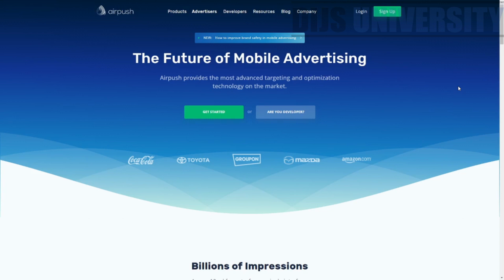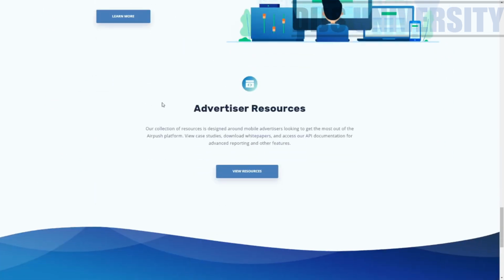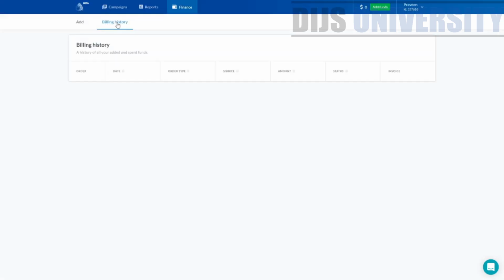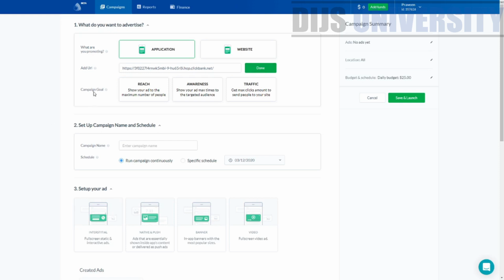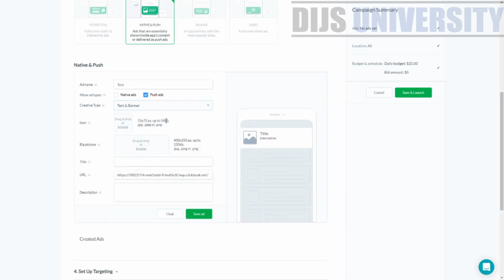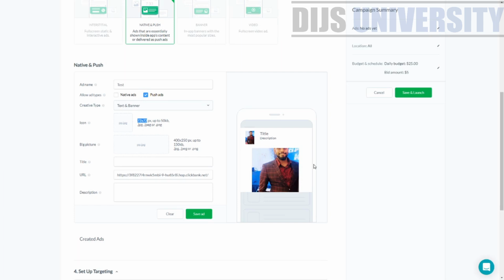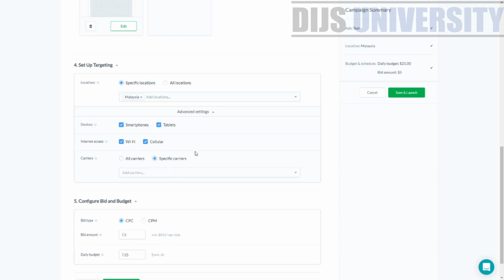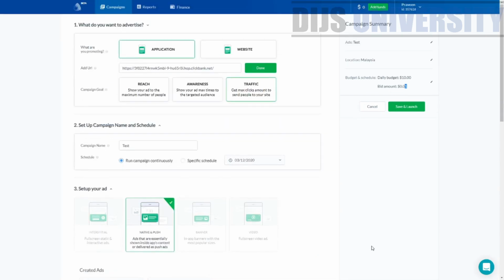Introduction to the Airpush Push Traffic Network Tutorial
How much do you know regarding the push traffic network Airpush? In this video, we are going to make a non-biased review regarding the Airpush as well as a small tutorial on how to create a new campaign in it.

Ranked #2 in the 2014 Forbes list of “Most Promising Companies” and winner of the “Top Innovator in Advertising Data” award at the 2014 DataWeek Conference, Airpush is on a mission to redefine mobile advertising.

More than 140,000 apps and the world’s leading advertisers rely on Airpush to deliver the industry’s highest performance, driven by exceptional ad formats and targeting technology. Founded in 2010 by mobile advertising veterans, the company has approximately 250 employees and offices in Los Angeles and Bangalore, along with sales regions in all major markets.

The AirDSP™ self-serve advertising platform enables clients to purchase inventory from the Airpush mobile ad network and all major mobile RTB exchanges using a single, world-class interface.

Clients can easily create and manage mobile ad campaigns across both Android and iOS, access incredibly detailed analytics, and optimize campaigns using our revolutionary Optimizer tool.

There’s a reason that more than 140,000 apps use the Airpush SDK — our developers earn the highest eCPM’s in the industry and get paid weekly. How do we do it? Developers earn significantly more with Airpush due to our proprietary ad formats and a large global sales force driving increased demand for our network.